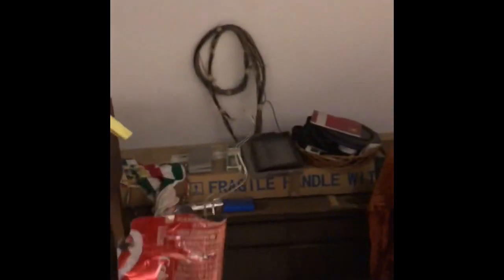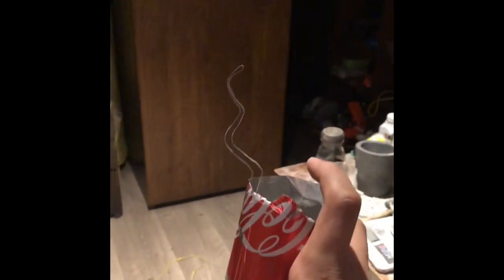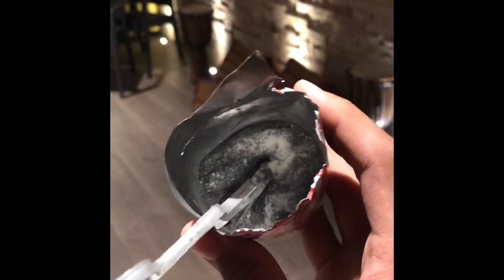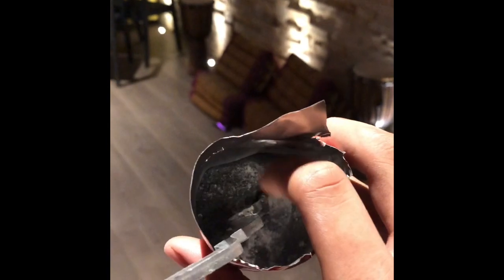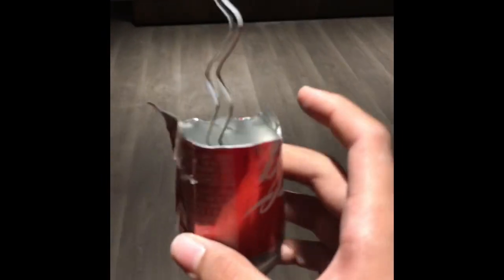Copper Thermite Reaction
Let's perform a copper thermite reaction/test. Hope you enjoy